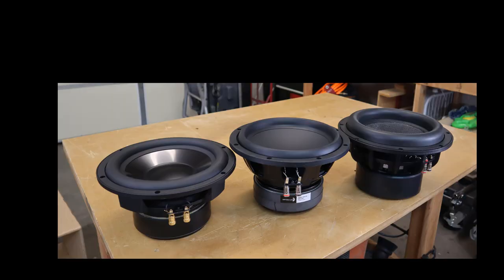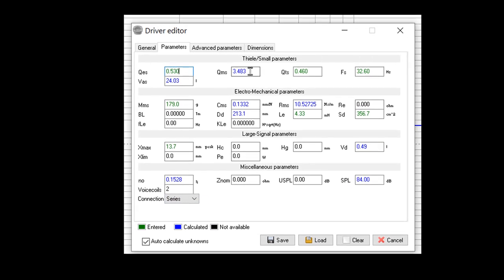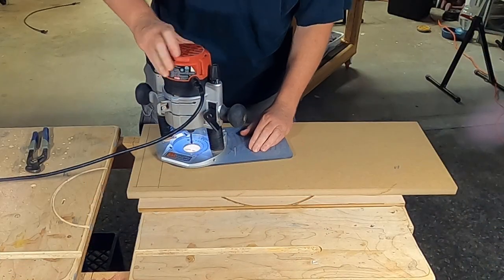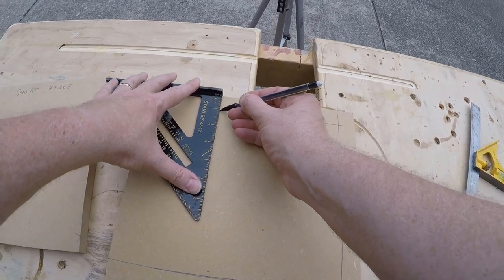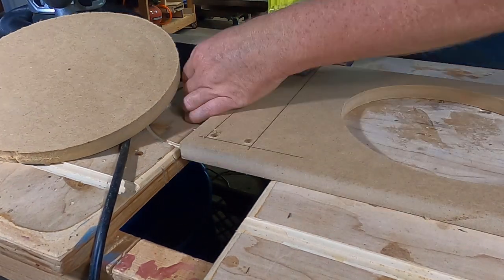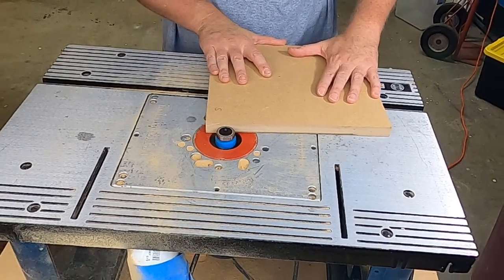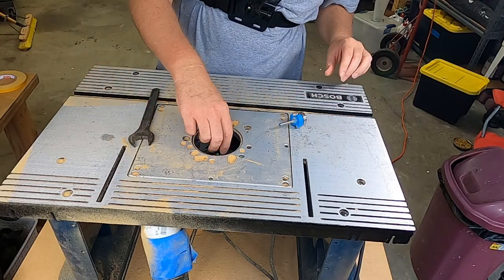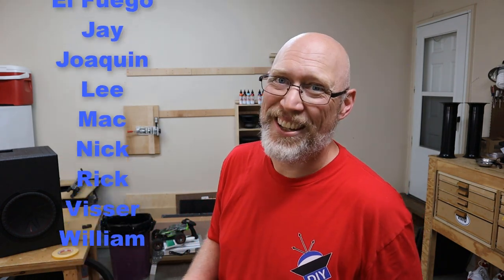Car Audio Subwoofer Design and Build: Plans for a Dayton Audio MX 10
In this video I give you a behind the scenes glimpse of the design process for a subwoofer enclosure and we begin the box build for a Dayton Audio Max X 10.

If you would like to purchase the plans for this enclosure they are available

Circle Jig
Gripper Push Block
1/2" Double Sided Tape
Carpet Tape
Rabbet Bit
Roundover Bit
Flush Trim Bit
Loudspeaker Design Cookbook

Chapters:
0:00 Introduction
0:42 Breaking Down Sheet Goods
1:30  Enclosure Design Process
2:20  Purchase the Plans
2:50 Speaker Cut-Outs
3:50 Brace Cut-Outs
5:10 Port Opening
6:15 Prep for Carpet
7:40 Port Assembly